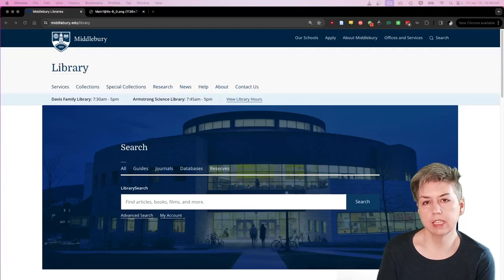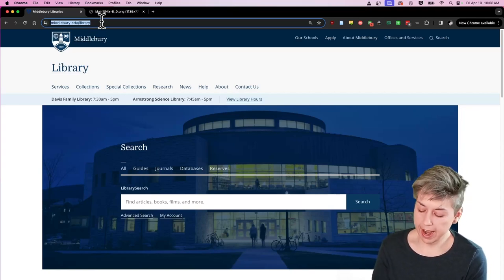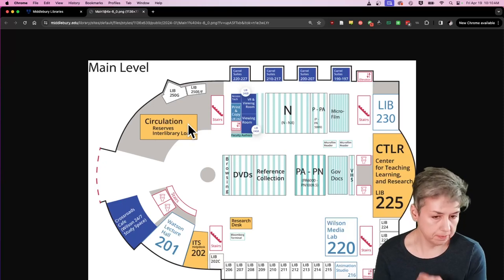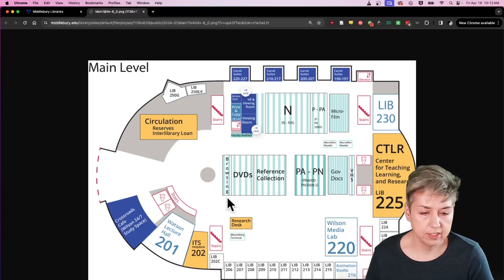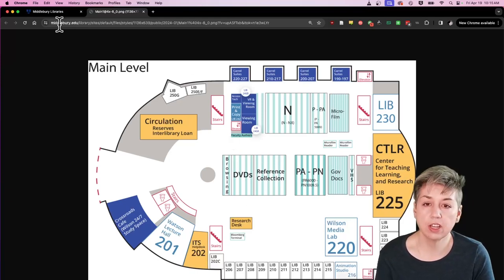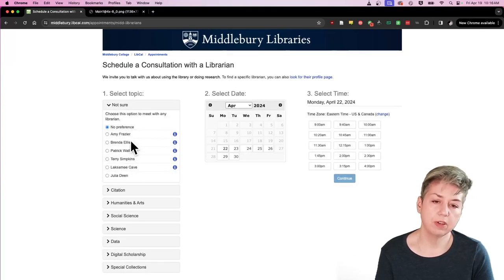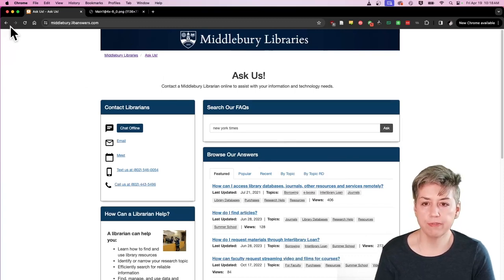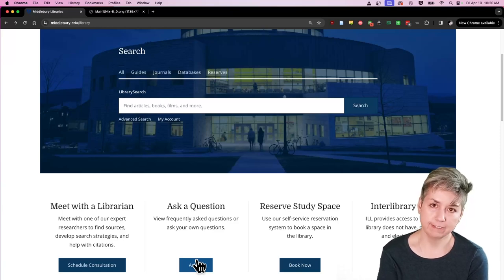Library Orientation for the Language Schools, Part 1: Library Basics and Library Spaces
In this video, I discuss some basic points of using the library, the three main service points in Davis Family Library, and some important features of the library webpage.

00:00 Titles
00:55 the language pledge, go links
03:30 important places in Davis Family Library
09:00 important features on the library web page
14:22 how to get help at the library